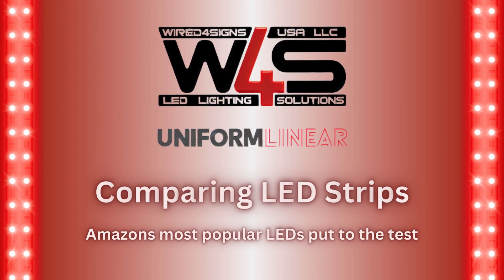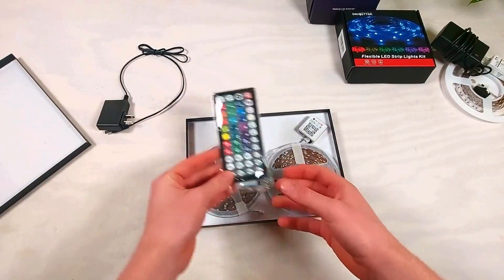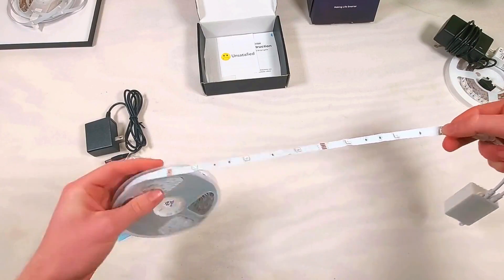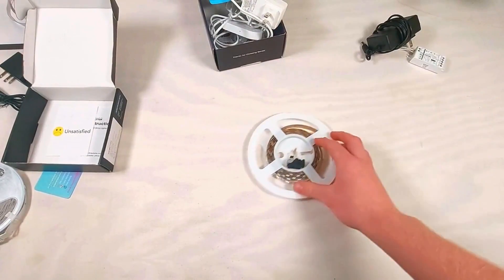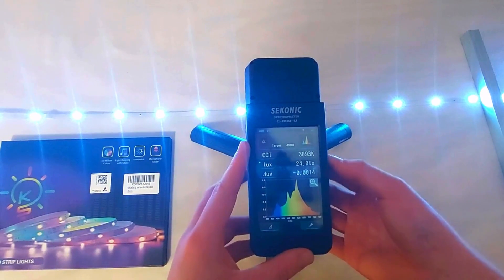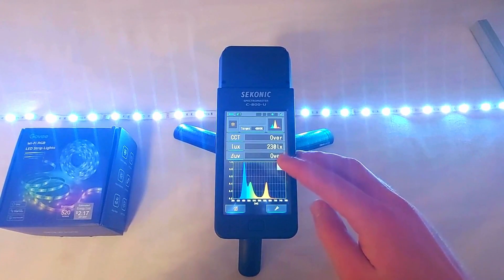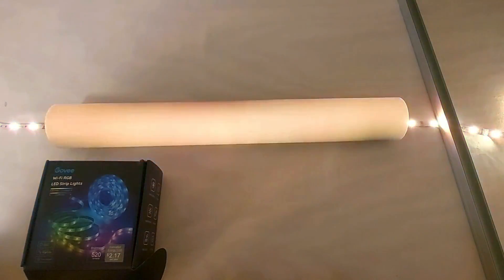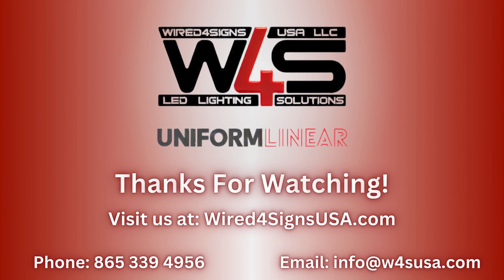Which LED Strip On Amazon is Best? Top 3 Most Popular Brands Compared!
Best LED Strip Kits Comparison: Keepsmile, Daybetter, Govee vs. High-Quality Hibiscus RGBW

Join us as we dive into the world of LED strip kits, comparing popular Amazon brands Keepsmile, Daybetter, and Govee against our high-quality Hibiscus RGBW strip. This detailed video is for anyone looking to make an informed decision about the best LED strip to purchase, whether for home or commercial use.

We meticulously analyze each kit, focusing on quality rather than just features. Our comparison criteria include several key factors that define a quality LED strip:

Lux Brightness: Using a spectrometer, we measure the true brightness of each strip.

LED Density: We examine the number of LEDs per meter and its impact on overall illumination.

Cutting Pitch Length: Discover why a shorter pitch can mean a more customizable lighting solution.
Lifespan: Longevity is key. We compare how long each LED strip is expected to last.

Lumen to Wattage Ratio: Understanding the efficiency of each strip in terms of light output per power consumed.

Color Rendering Index (CRI): The higher the CRI, the more vibrant and true-to-life the colors appear.

Our in-depth analysis is ideal for those seeking guidance on the best LED strips for DIY projects, home lighting, and even professional setups. We address common queries like "best LED strip kit on Amazon," "most efficient LED strips for home use," and "high-quality LED strips for commercial lighting."

In conclusion, while the LED kits from Keepsmile, Daybetter, and Govee offer fun and budget-friendly ways to add flair to your home, our study shows that for more functional, commercial, or high-end lighting needs, investing in a superior quality strip like our Hibiscus RGBW is essential.

This video is not just a comparison; it's a guide packed with insights for homeowners, DIY enthusiasts, and lighting professionals. Whether you're sprucing up your living space or designing lighting for a business, this video will illuminate your path to choosing the right LED strip.